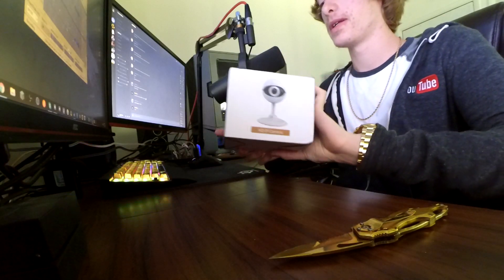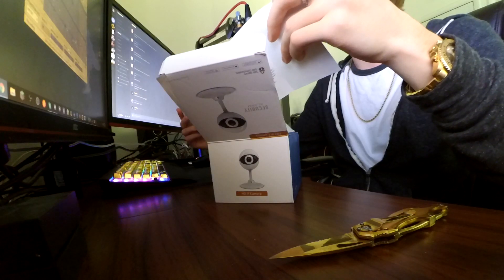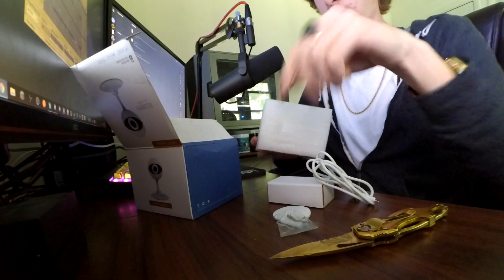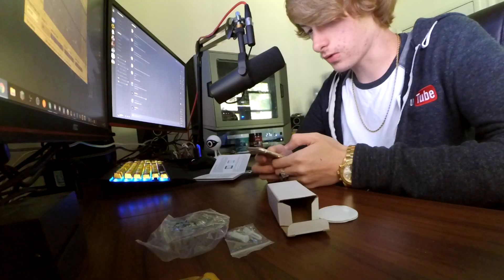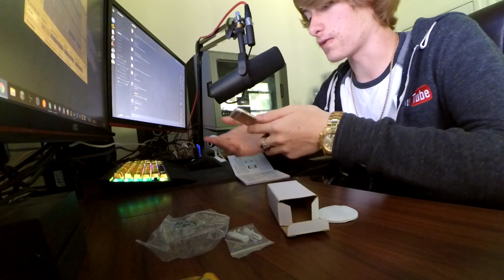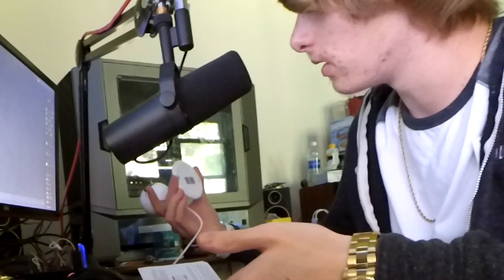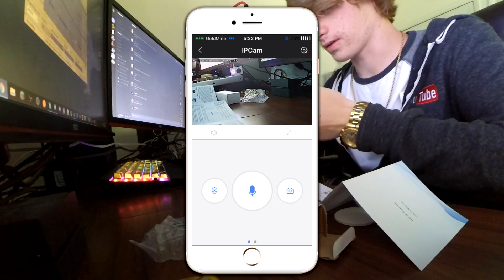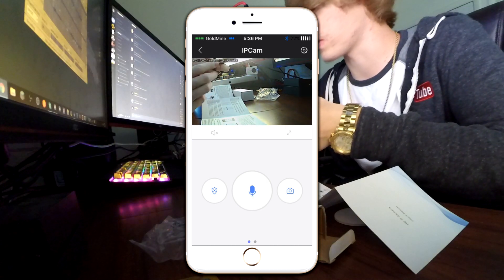EFFECTIVE SECURITY SYSTEM FOR CHEAP?! [KERUI]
nope